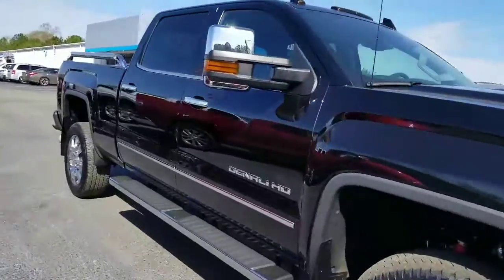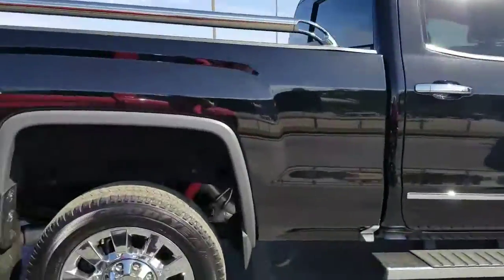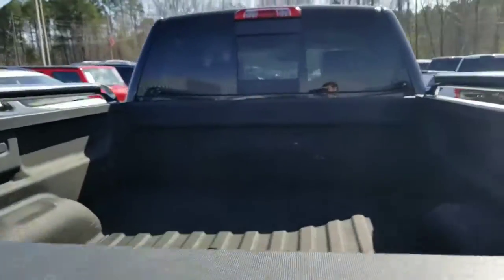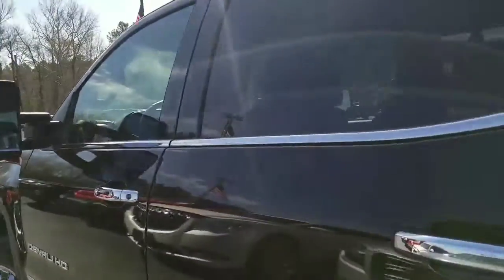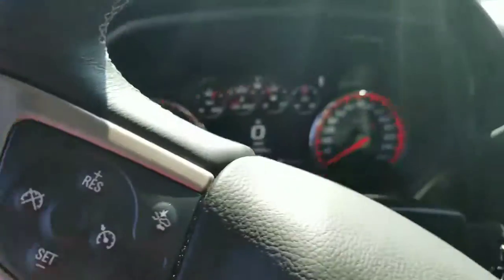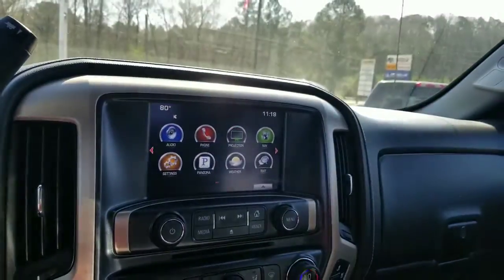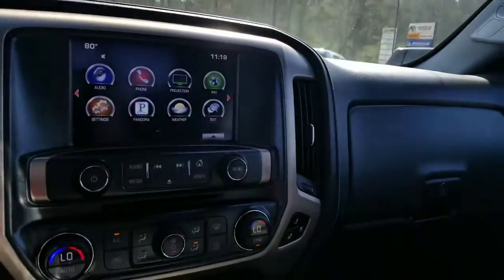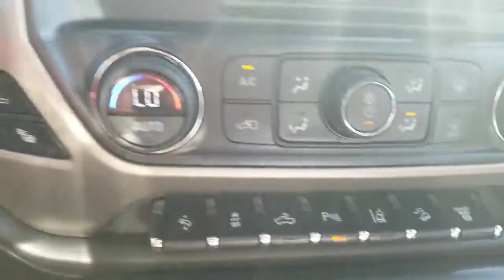SIERRA FOR YOU COREY